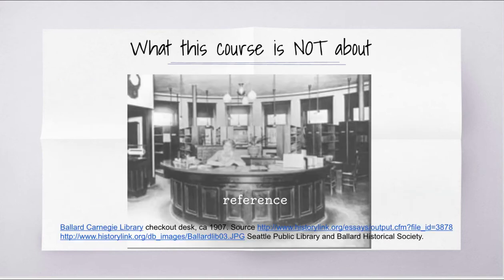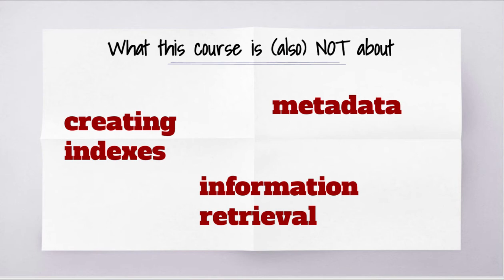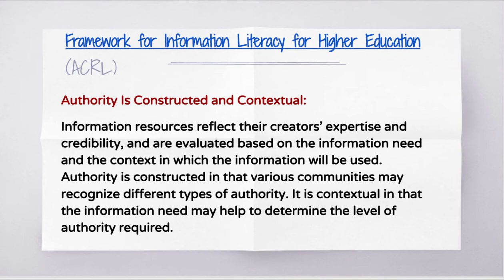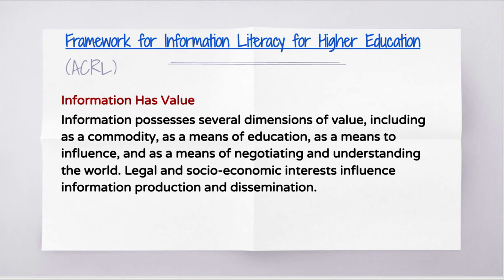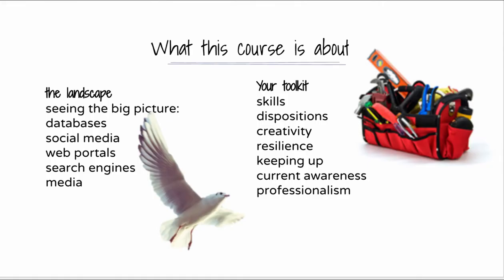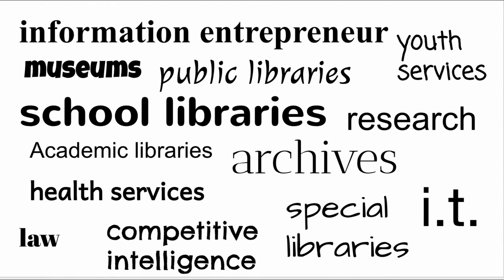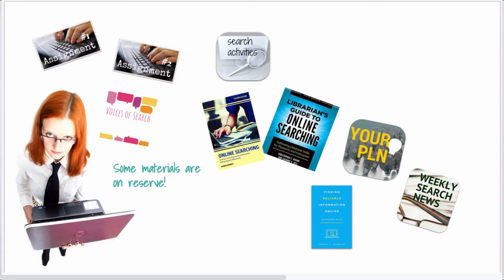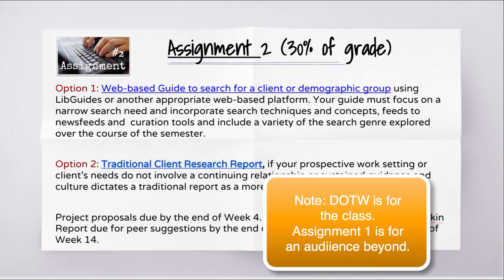530 Week 1: Part 1 (Updated)